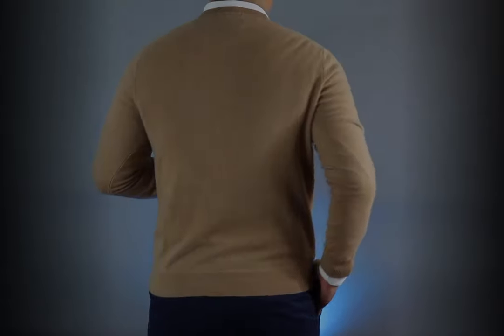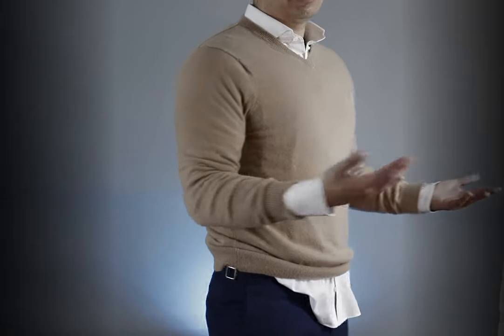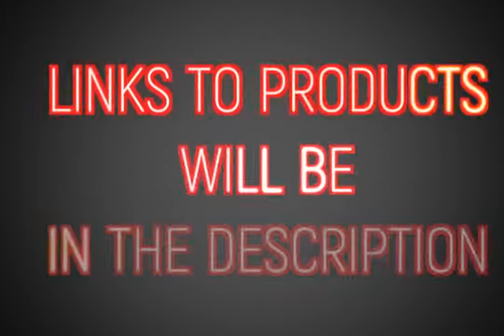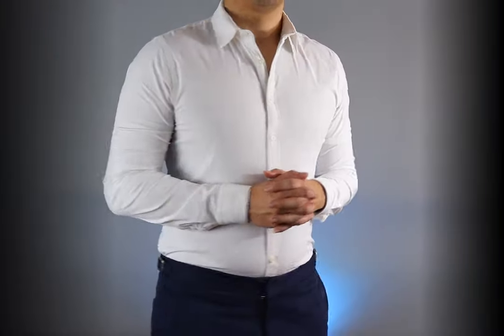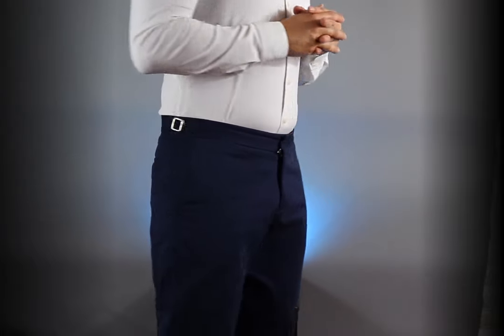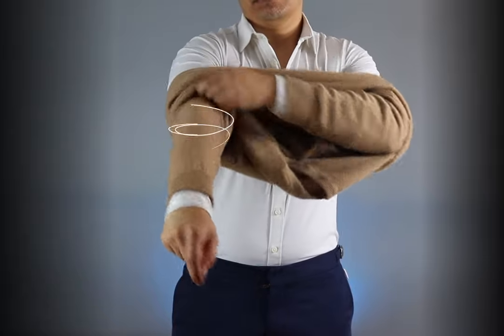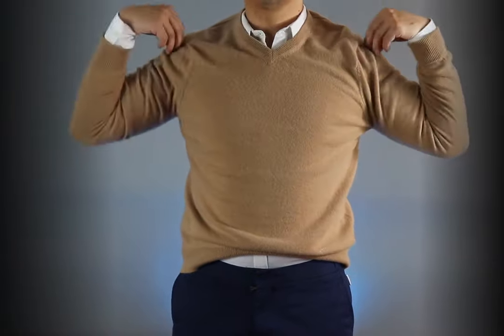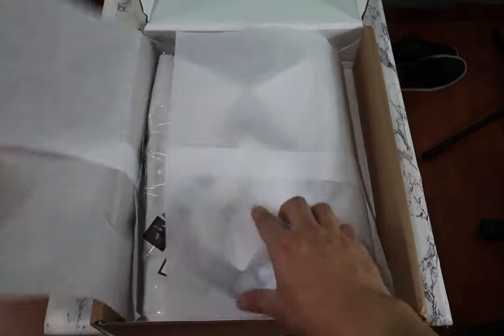How To Wear A Sweater Over a Shirt Guide - The CORRECT Way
Shirt Stay
Express Performance Shirts

Prod" Lukembro

Ever wondered how other guys are seamlessly pulling off the sweater over shirt look while you look like you just broke free out of a straight jacket? well keep watching, in this video I’m going to show you how to tackle each of the problems we face when trying to layer a sweater over a collared shirt. let’s get started.

The first crucial step to pull this look off comfortably while also not limiting your range of movement is choosing the right shirt.

Choose a shirt that has a stretch fabric material or consider purchasing a performance shirt if you easily get hot underneath.
Next, find a shirt that fits closest to your body. wearing a shirt that’s too baggy will look sloppy underneath the sweater and can give the illusion of appearing heavier.

I personally like to go slimmer than usual when layering over a sweater but once again, make sure the shirt has fabric stretch material as well.

Now that you have your well fitting shirt, it’s time to tuck it in and lock it in place. for this step, we are going to be using a shirt stay which is a very cheap accessory that will eliminate the headaches of re-tucking in your shirt, as well as stopping the shirt from billowing all over your stomach area.

Now that we got our shirt tucked, locked, and ready for layering. it’s time to finally throw on that sweater. for this step patience is key. slowly start with the sleeves by sliding the fabric up close to your arm and repeat for the other side.

once both arms are inserted, grab both sides of the neck area from top to bottom and slide your head in. From here, adjust as needed once the sweater is on but be careful to not overstretch the fabric.

If your placket does not hold up well against the sweater, then I highly suggest you add a Million Dollar Collar to your shirt which is another cheap accessory that adds new life to your dress shirts. I install these in most of my shirts and just recently they released their own line of shirts that already have their patented system installed called gotieless. be on the lookout for an extensive video review in the near future.

So there you have it, you officially learned the correct way to wear a sweater over a dress shirt. Now get out there you handsome devil you and show the world how incredible you look in it.